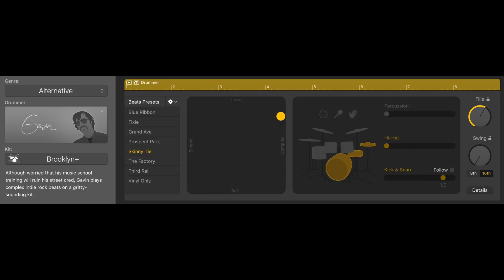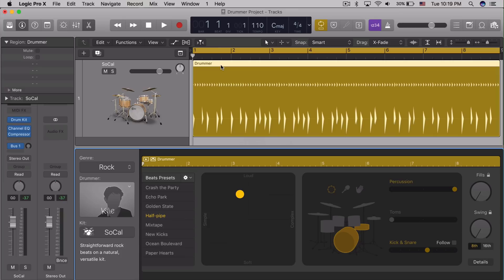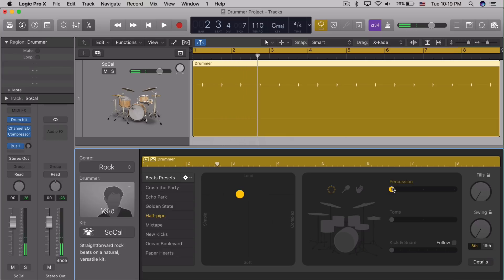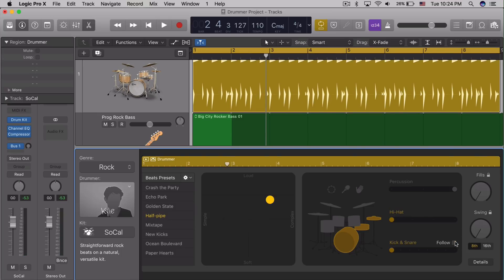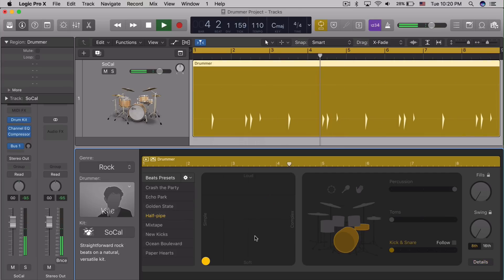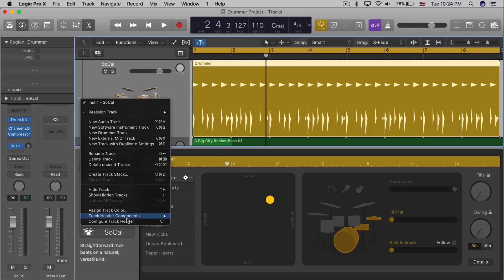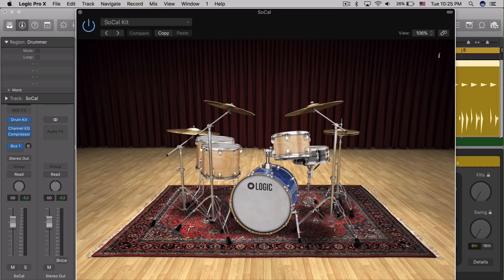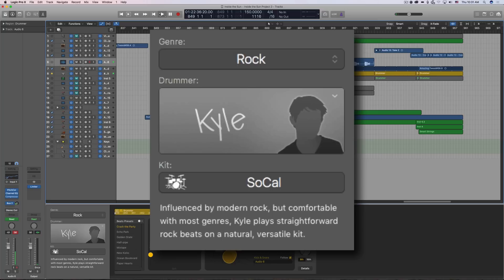Drummer Track | The Ultimate Guide to Logic Pro X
The Drummer Track is awesome!! This is an in-depth look at what it is and how to use it. Look for a new ultimate guide every week.